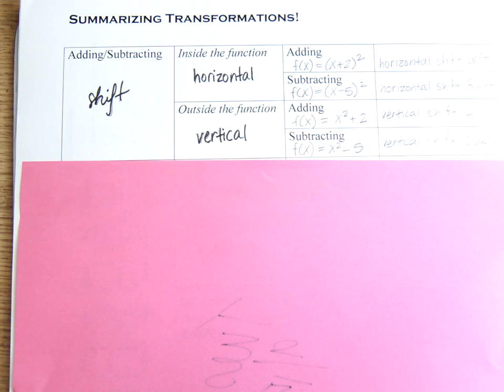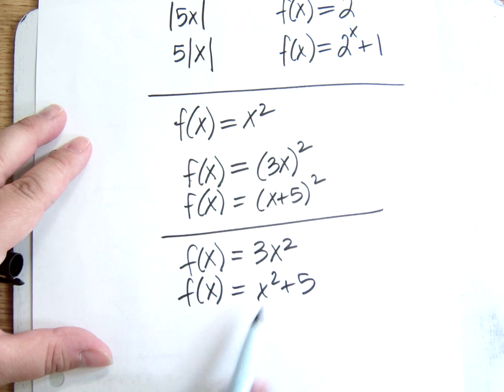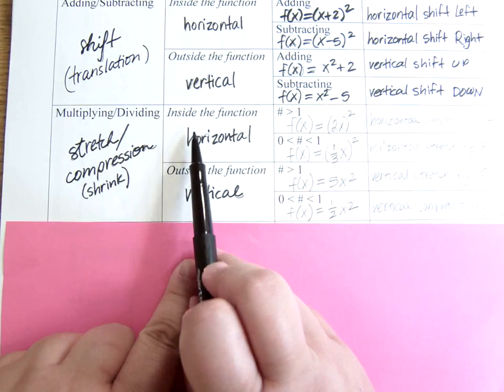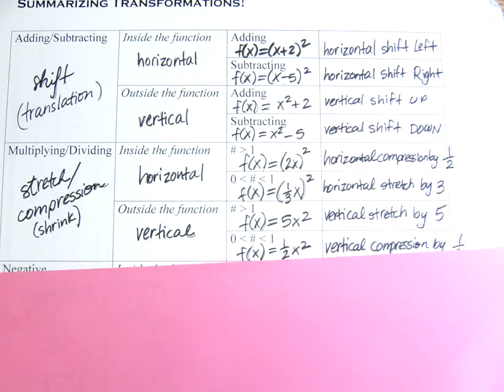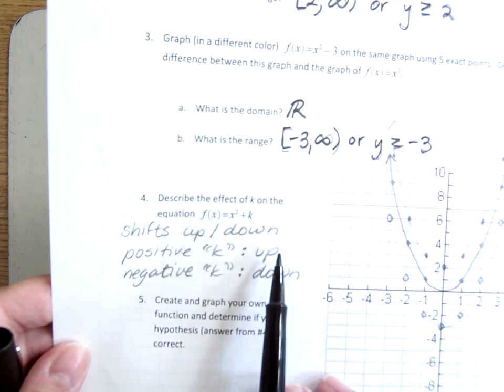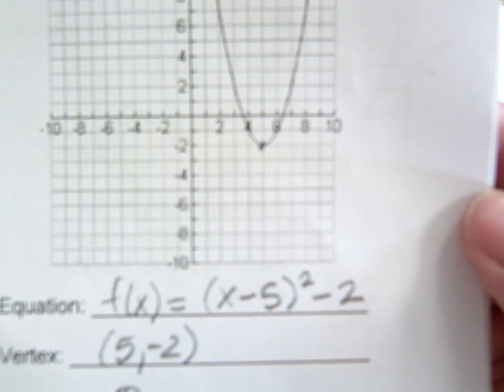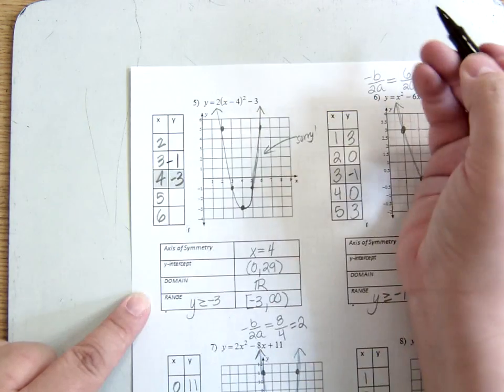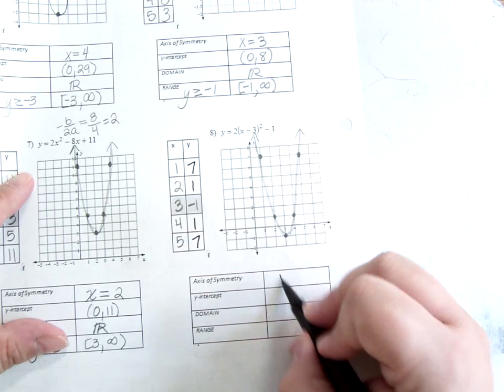Monday, Sept 14